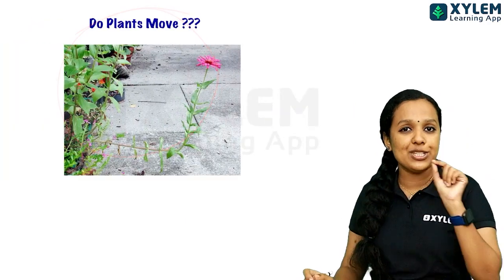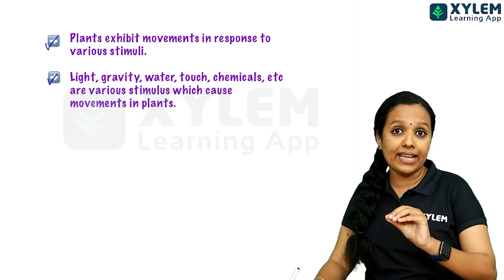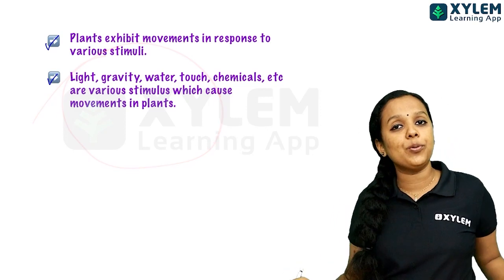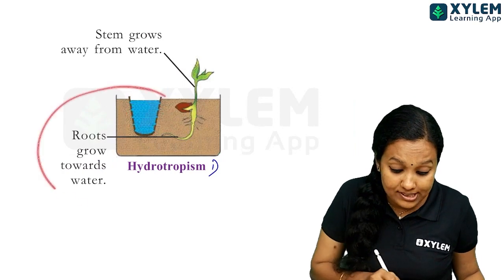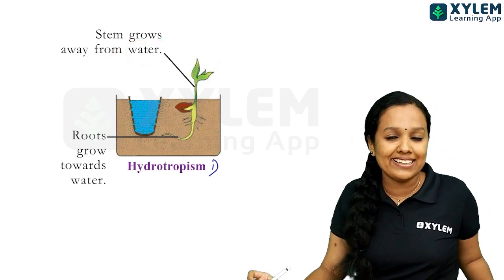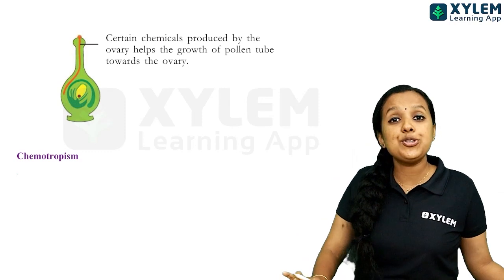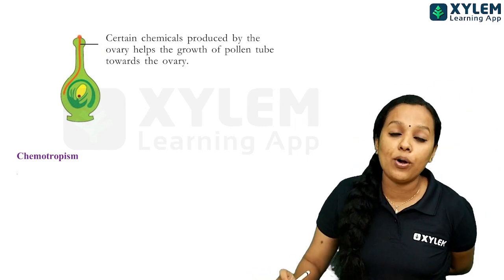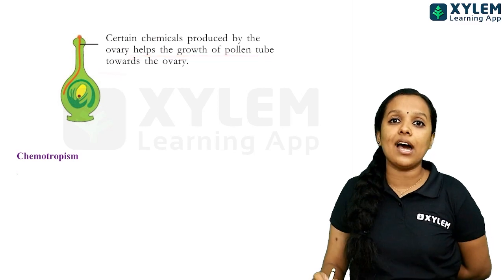Class 9 Biology | Types Of Plant Movements സസ്യങ്ങളിലെ വിവിധ ചലനങ്ങൾ | Xylem Class 9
👋HELLO LEARNERS!!